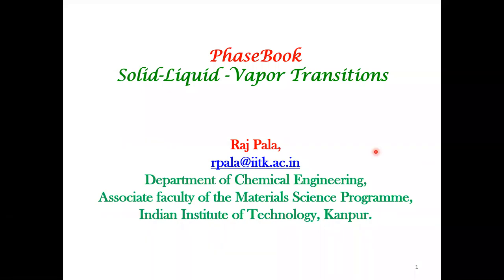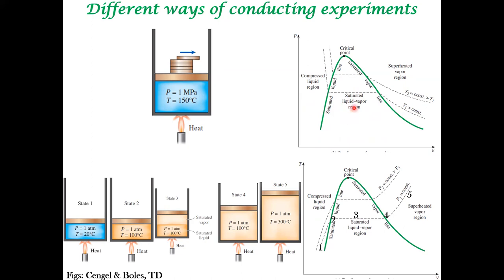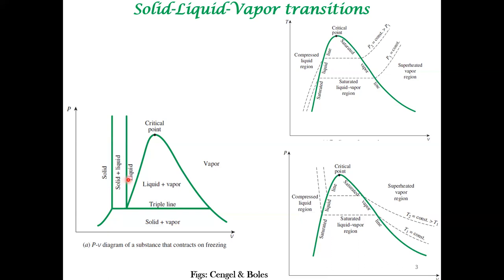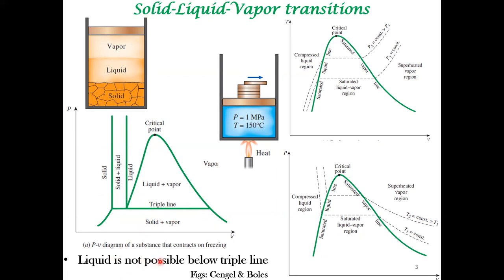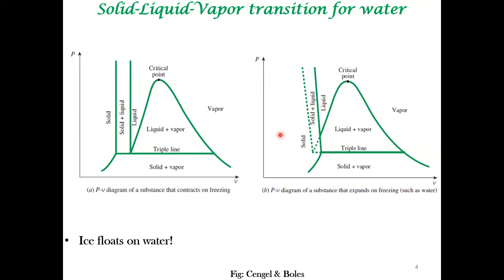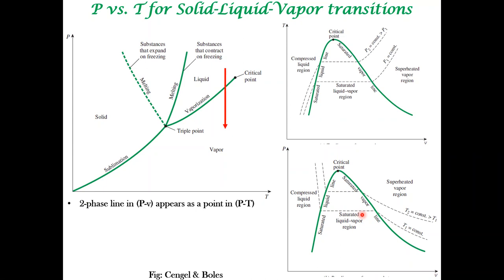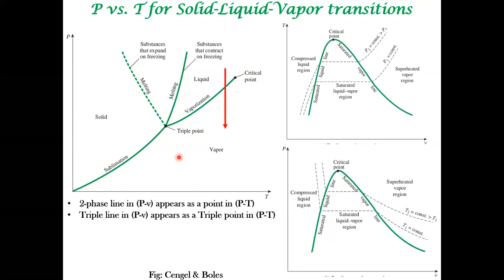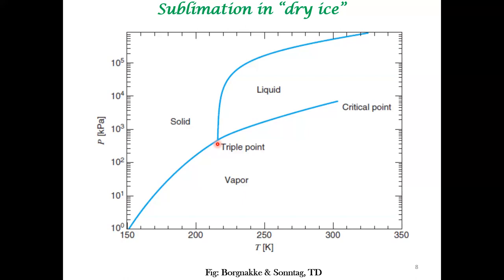Solid-Liquid-Vapor-Phase Transitions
The concepts developed via the Liquid-Vapor transitions are extended to incorporate solids